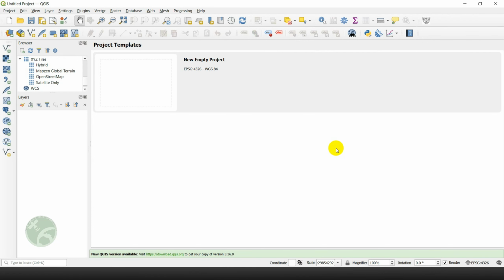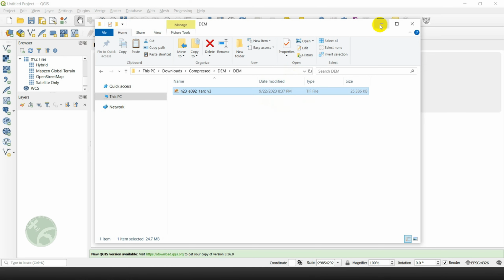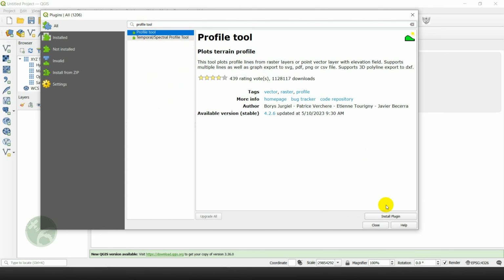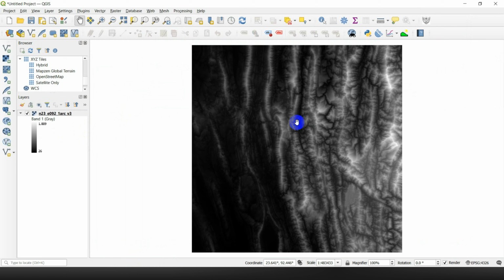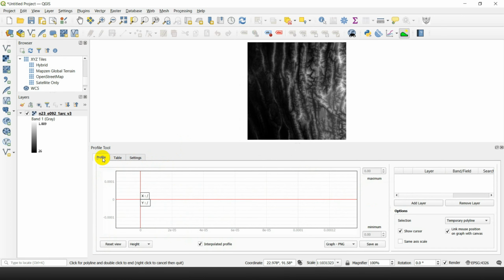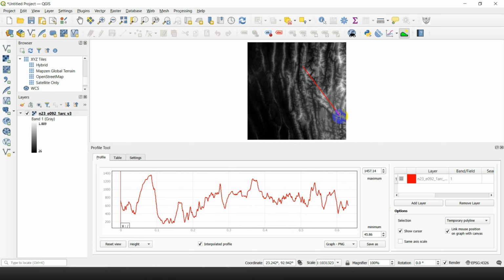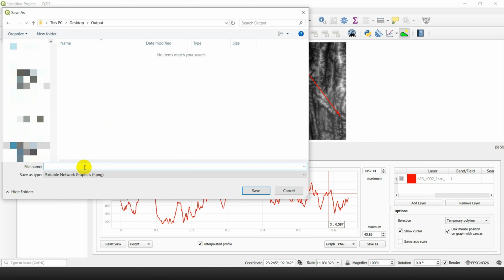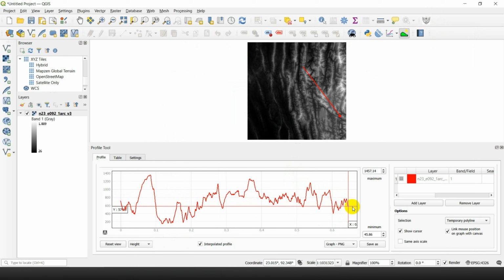Create Elevation Cross-Section Profiles with QGIS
In today's tutorial, you will learn how to extract cross sectional profiles/ topographic profiles using the ‘Profile Tool’ plugin of QGIS.

In order to generate cross-sectional profiles using QGIS, elevation data must be utilized. This typically involves the utilization of terrain models or Digital Elevation Models (DEMs), which provide elevation values along predetermined paths or lines. These profiles illustrate how the selected path traverses the terrain in terms of elevation, gradient, and additional characteristics. QGIS users initiate this procedure by delineating a line or trajectory of significance onto the map. The elevation values along this line are subsequently utilized by QGIS in order to generate an intricate cross-sectional profile. This profile visually represents the variations in elevation, thereby providing a more comprehensive understanding of the land's contours and changes.

How do I create a cross section in QGIS?
How do you create an elevation profile?